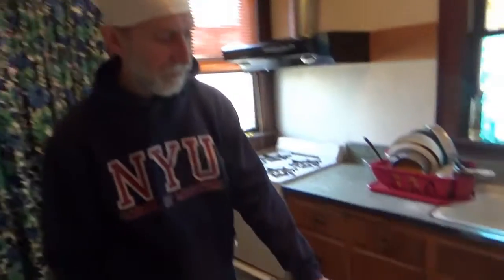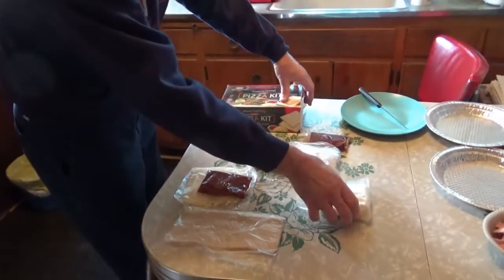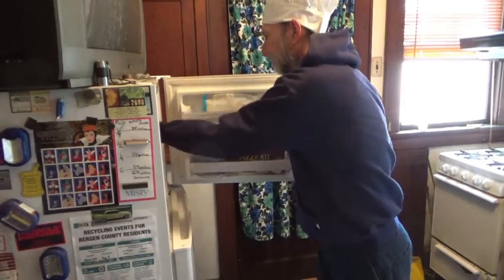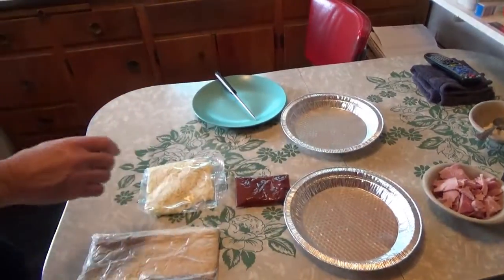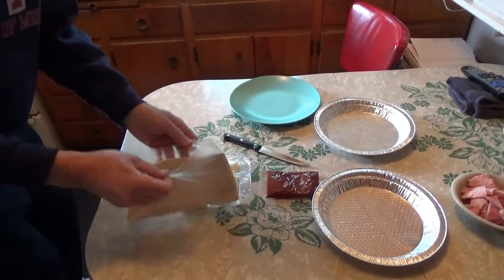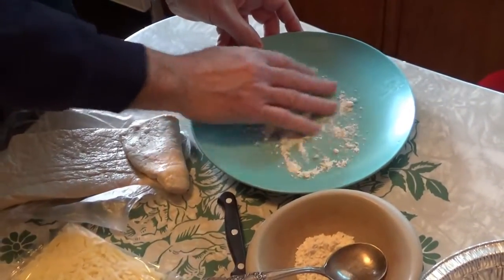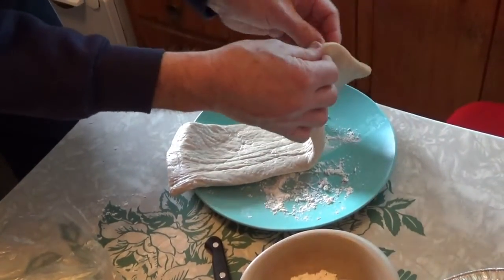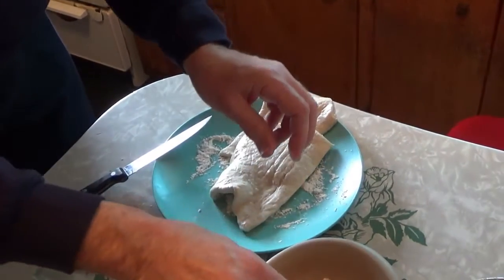My Attempt at cooking DELIORIO'S GOURMET PIZZA KIT ( Makes 2 Rectangular Pizzas)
My attempt of Baking Pizza using Deliorio's Gourmet Pizza Kit.
Pizza instructions were easy to follow.
Had to defrost the Items for 12 hours in the Refrigerator to make the ingredients eay to handle.